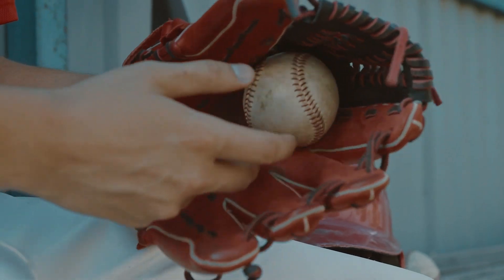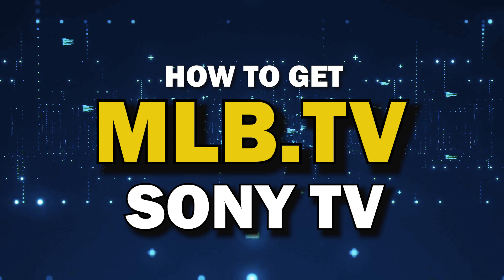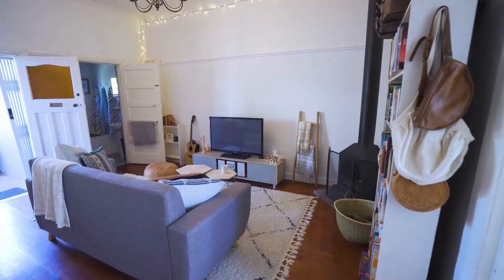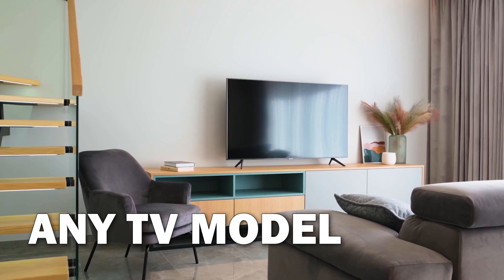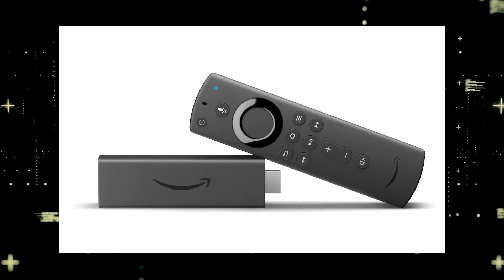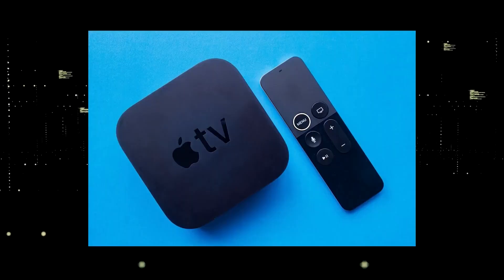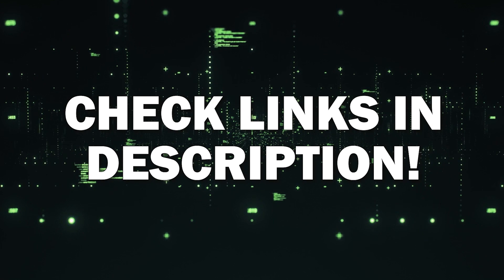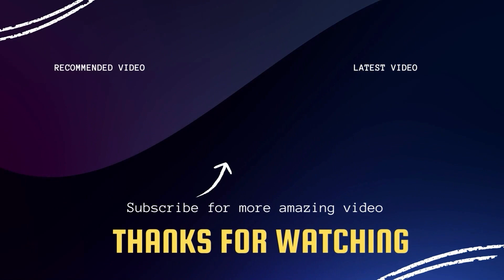How To Get MLB.TV App on ANY Sony TV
Description This video will show you how to get the MLB.TV App on any Sony TV.

Use one of these to get MLB.TV on your TV:
Get a Roku here: